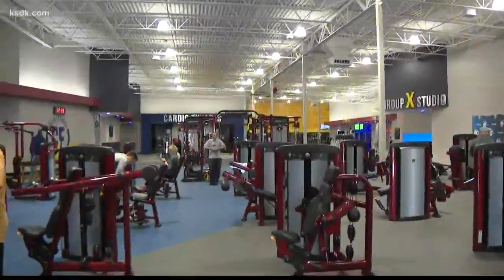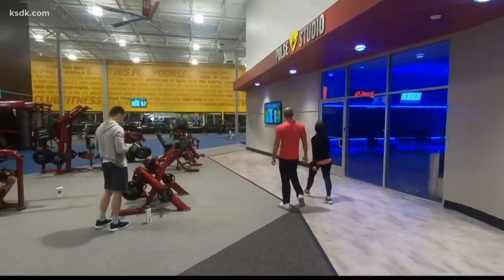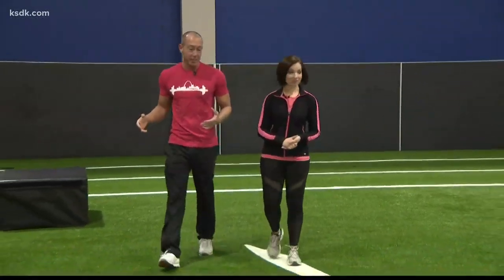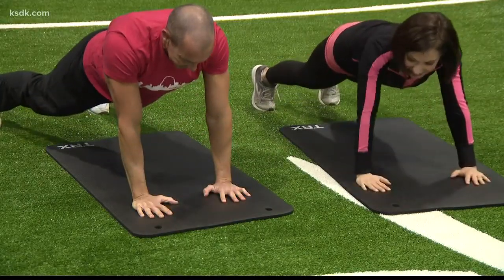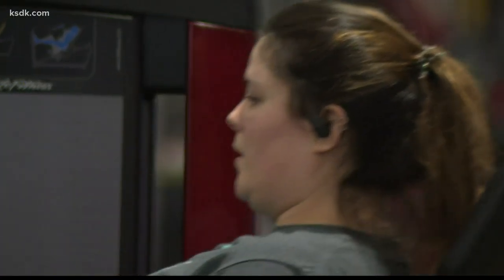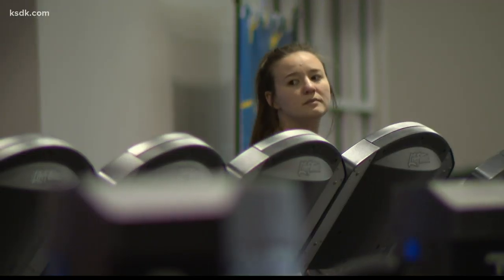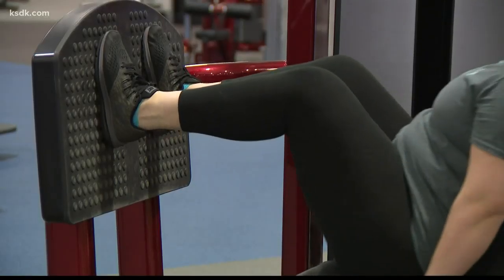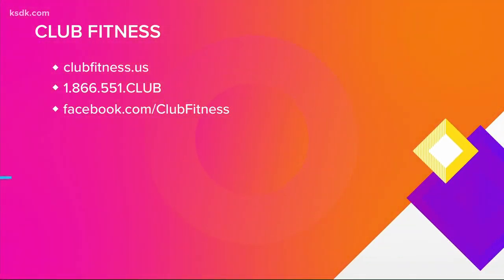Get in shape for just $10 a month!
FENTON, Mo. — The newest Club Fitness is in Fenton, Missouri, and it is also the biggest one yet at 50,000 square feet! Dana got a tour of this locally owned and operated gym that will get you in shape for just $10 a month.

Club Fitness just keeps getting bigger and better. The new Fenton Club has state of the art equipment with a free kids’ club. It offers group exercise classes, a virtual cycle studio, Pulse Studio, and so much more. One of the most popular spaces in the gym is the turf training area.

Club Fitness is affordable and you can join for just $10 a month right now. This includes no enrollment fee or annual contract. More than just lifting weights, Club Fitness has also launched their Lift Local Campaign. Lift Local is a bout strengthening the Club Fitness relationship with other organizations within the community. For February they are highlighting Girls on the Run.